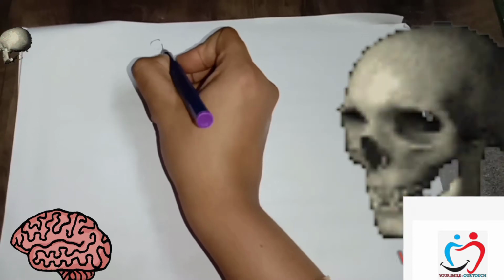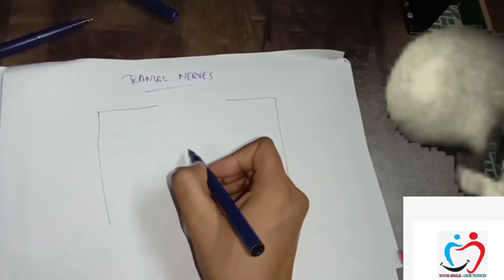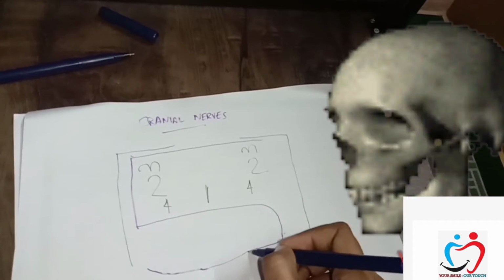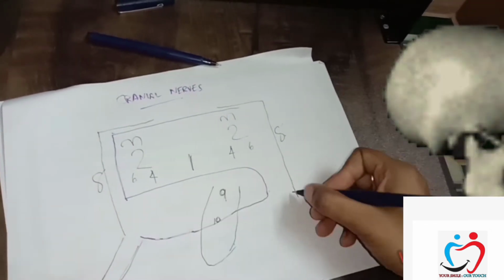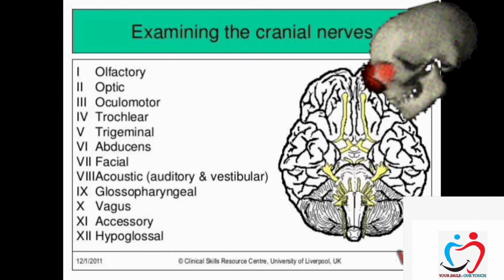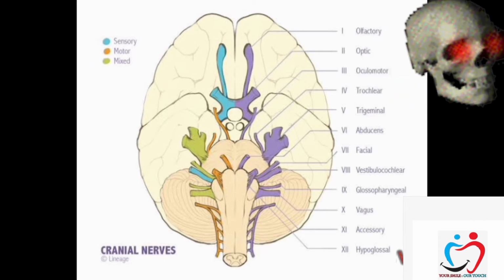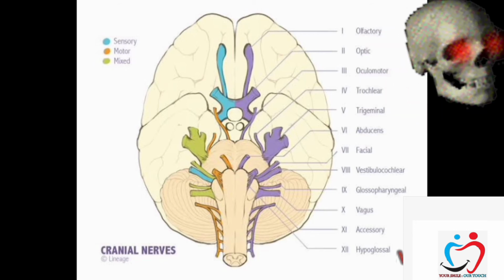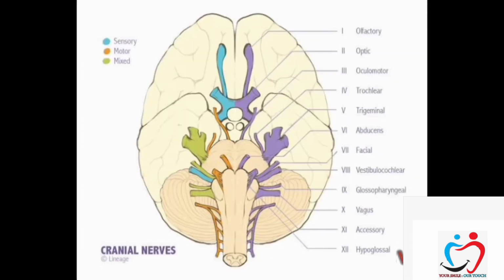"CRANIAL NERVES MADE EASY"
Hey guys. Hope u all are safe. I have shared an easy way to remember cranial nerves...Also i have added few points about its function...
Hope it will be useful for u...

Stay safe...
Take care ...